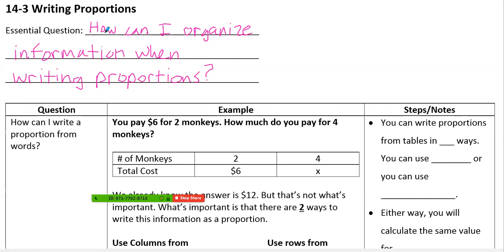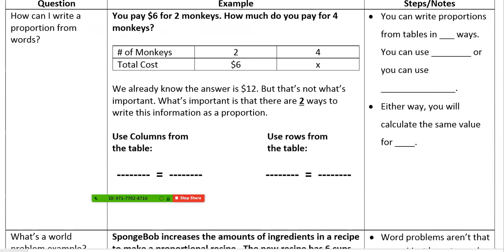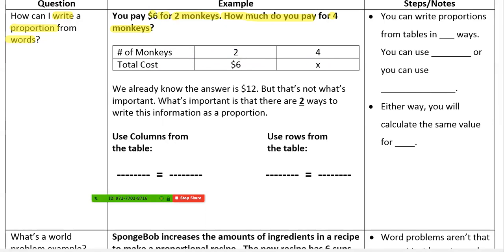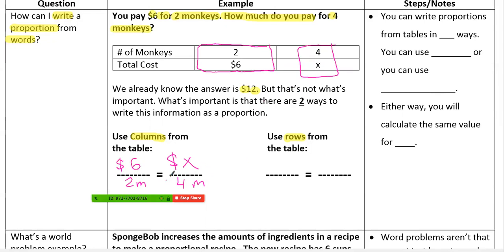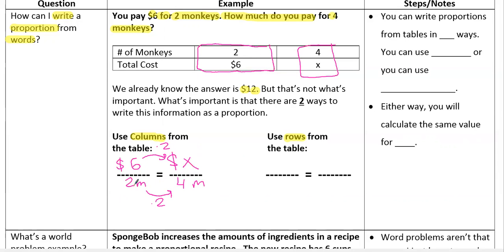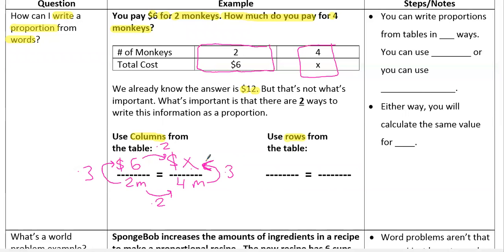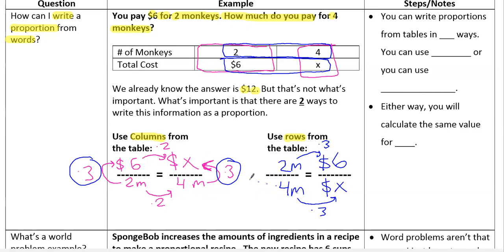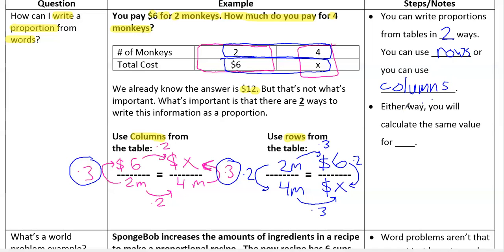Math 6 Acc. - 14.3 Writing Proportions Part 1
You can find the notes for Math 6 Acc.